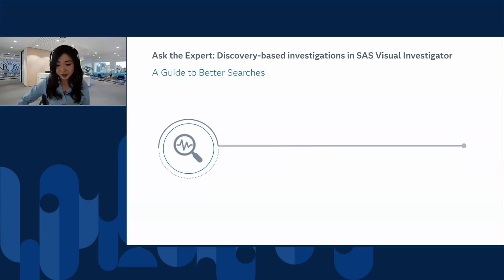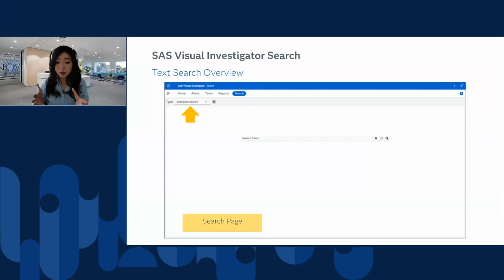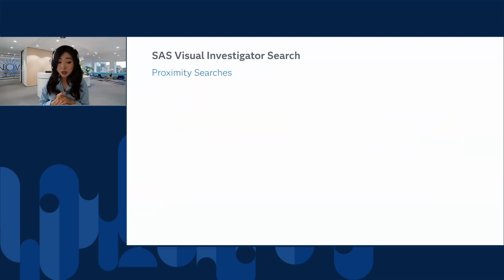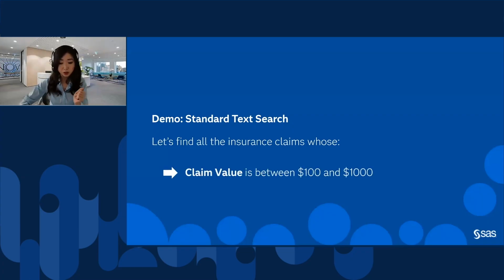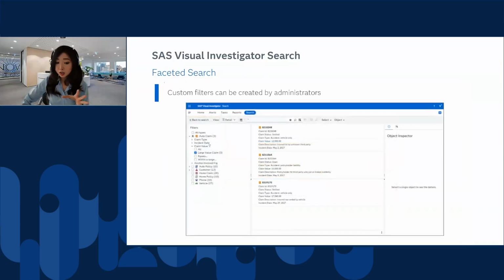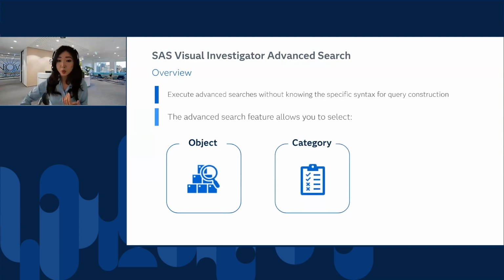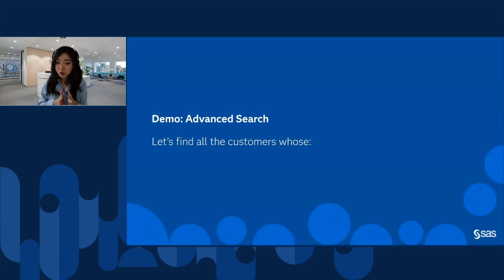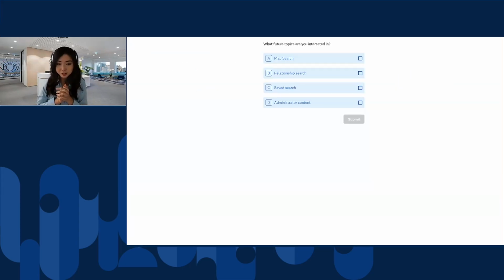Discovery-Based Investigation in SAS Visual Investigator - Your Guide to Better Searches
When performing discovery-based investigations, search is key. SAS Visual Investigator has powerful search capabilities beyond simple text search. Join this webinar to learn how to leverage these powerful capabilities to level up your searches.

You will learn about the following search capabilities of SAS Visual Investigator:
◉ Text search using wild cards, operators and modifiers.
◉ Faceted search based on object attributes.
◉ Advanced search to build complex search queries.